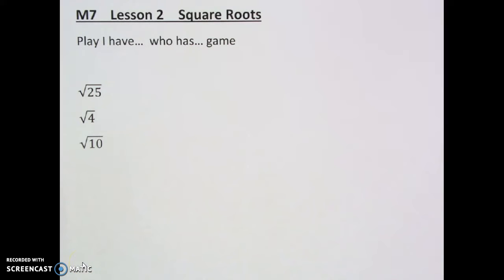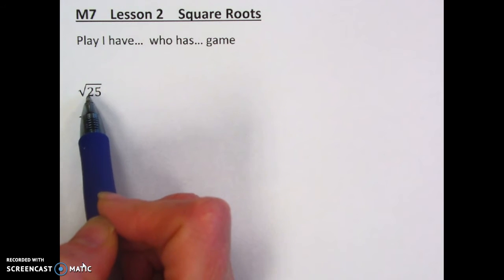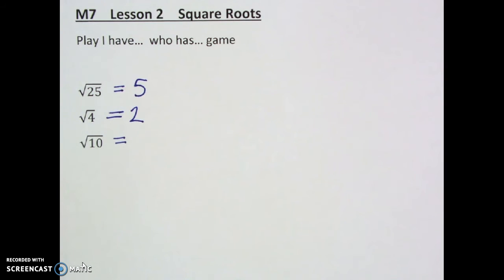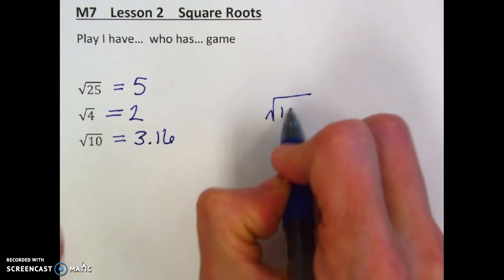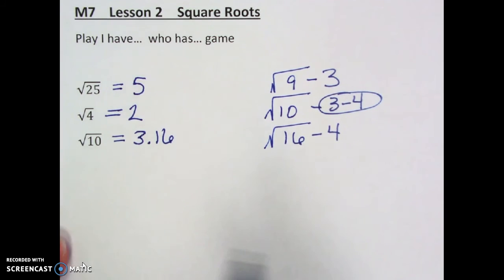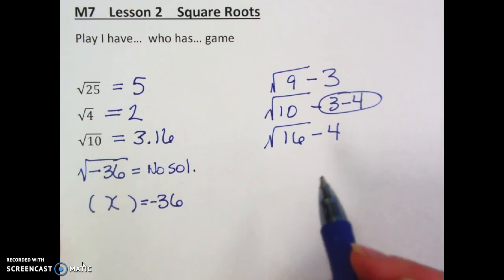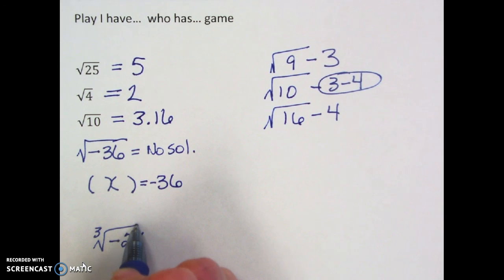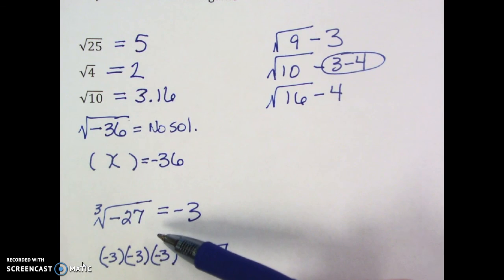Module 7 Lesson 2 Square Roots